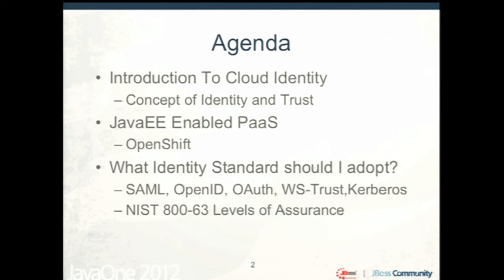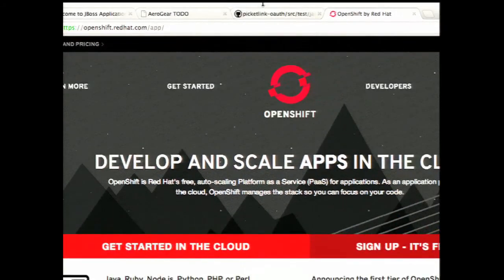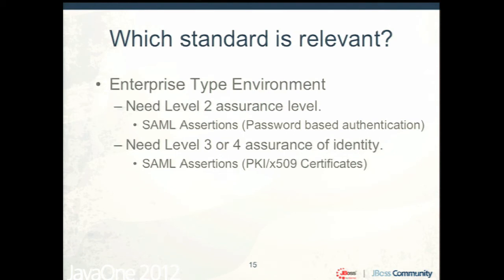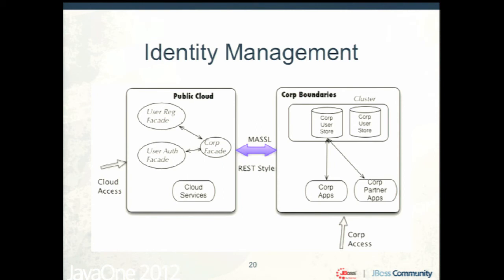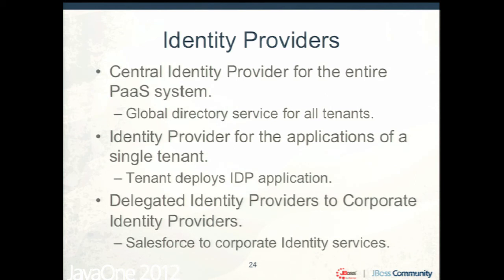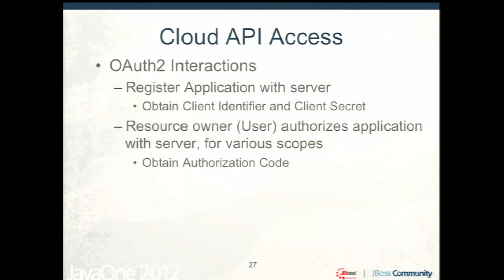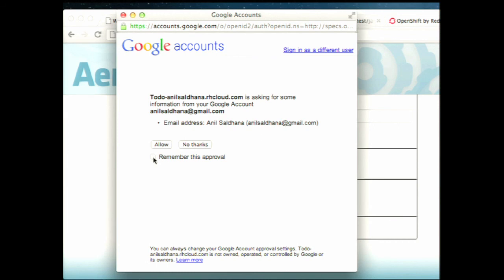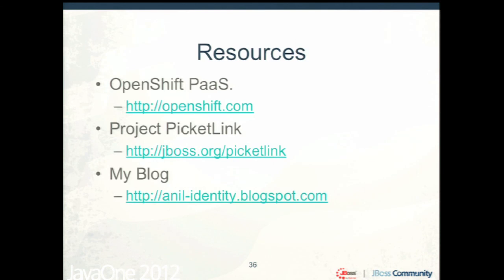Best Practices for Cloud Identity in a Java EE--Enabled PaaS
This session discusses best practices for choosing identity services for applications deployed in a Java EE--enabled PaaS such as Red Hat's OpenShift platform. It evaluates the various available identity standards, such as OpenID, OAuth, and SAML. You will hear a discussion of how to choose the best identity standards in a community and enterprise setup. The presentation ends with a look at JSR 351, the new Java Identity JSR currently active in the JCP.